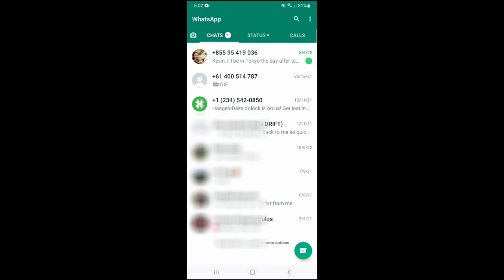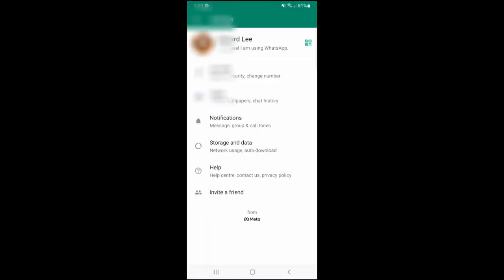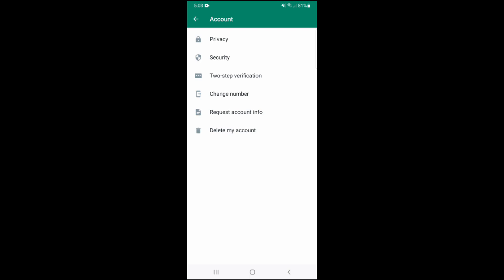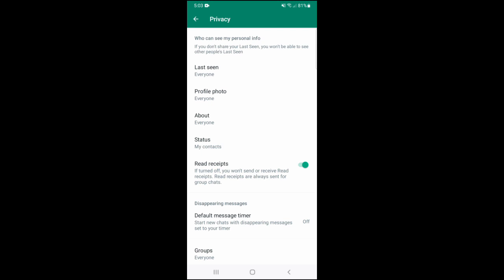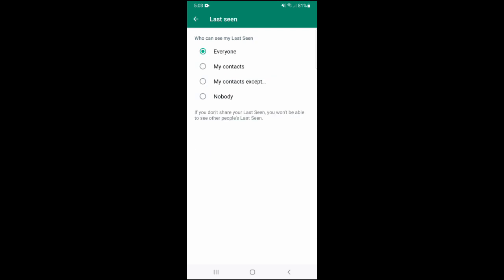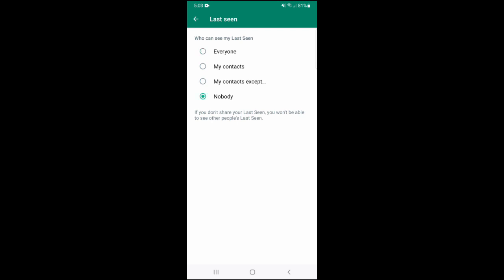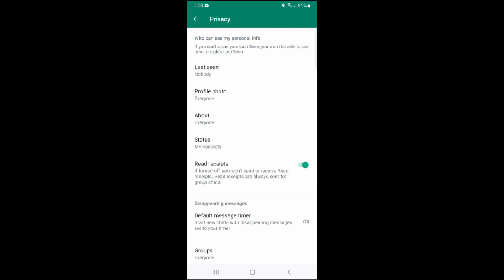How to Hide WhatsApp Online Status | Easy Tutorial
Learn how to Hide your online status on WhatsApp